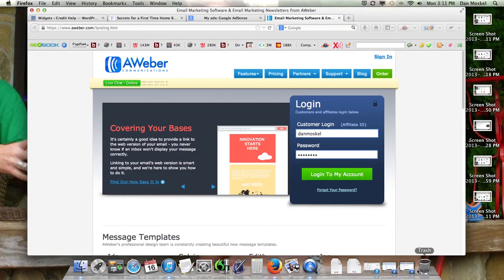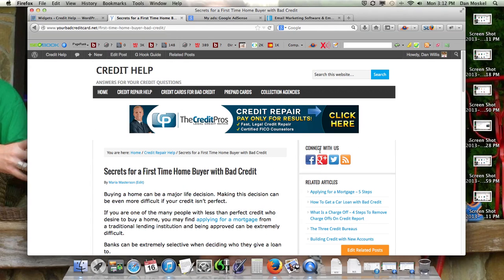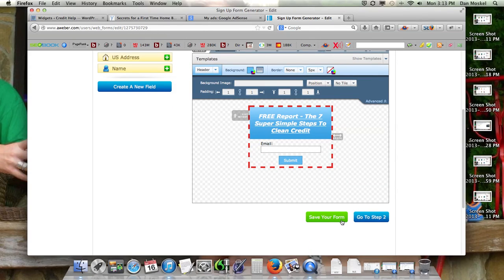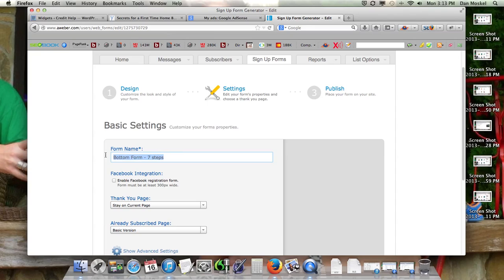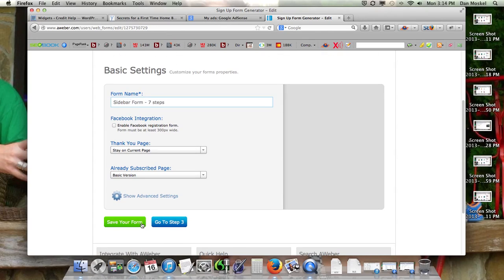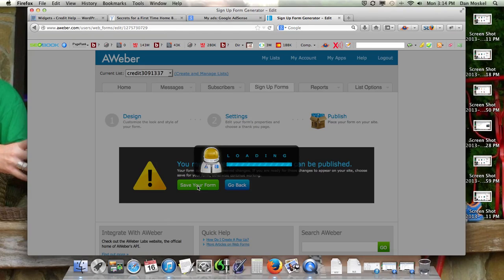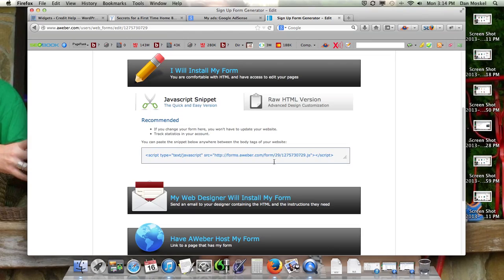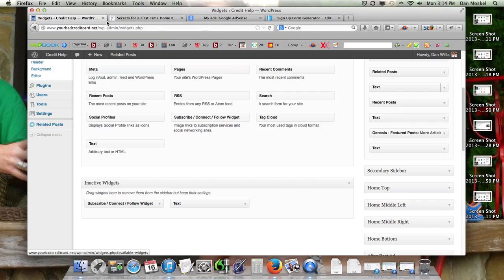Email Marketing - WordPress Tutorial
Watch us add a web form to our WordPress website using an email marketing auto responder service Aweber. This is how you can collect your website visitors lead information. For more email marketing tips and to grab your free report